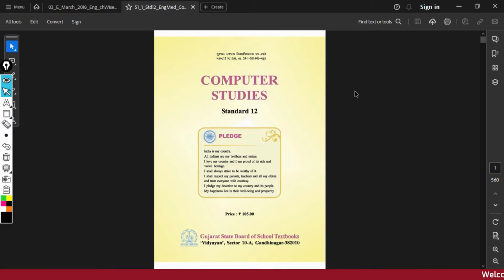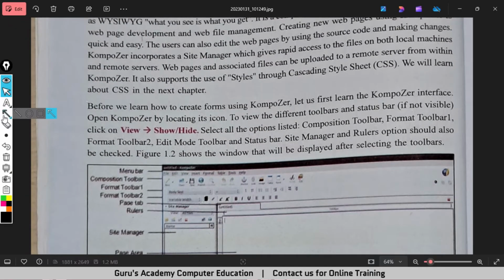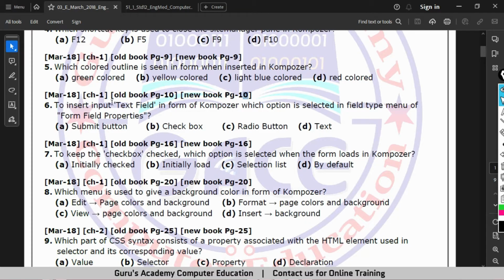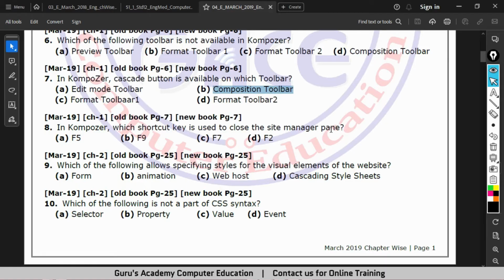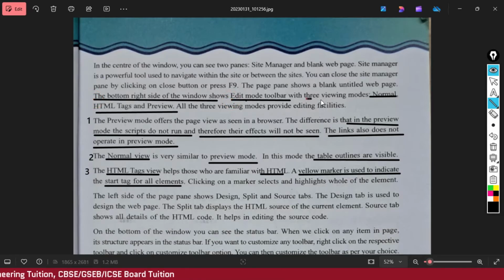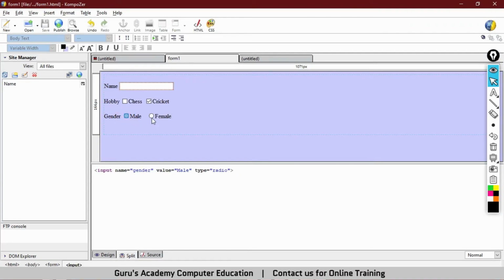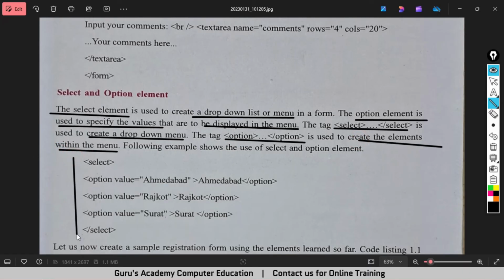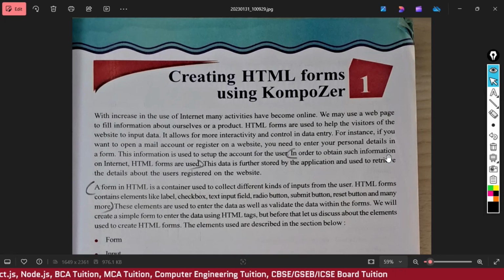Ch 1: Creating HTML Forms Using KompoZer | Guj Board Class 12 Computer Science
Chapter 1: Creating HTML Forms Using KompoZer | PYQ-Based Theory Explanation

In this theory lecture, we explore Chapter 1 of Gujarat Board Class 12 Computer Science: Creating HTML Forms using KompoZer. This video uses previous years' questions (PYQs) to explain key concepts, ensuring a clear understanding of the topics that matter most for exams.

Key Highlights:
1. Overview of KompoZer and its purpose
2. Explanation of HTML forms through PYQs
3. Step-by-step guide to form elements like text fields, buttons, and dropdowns
4. Concept clarity for exam-oriented preparation

💡 Ideal for students aiming to master the Gujarat Board Computer Science syllabus with a focus on conceptual clarity.